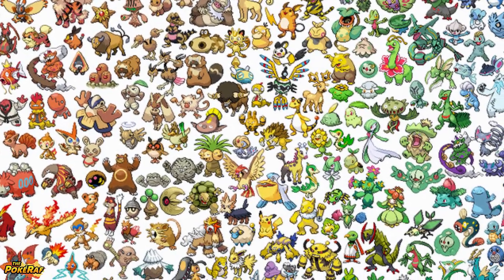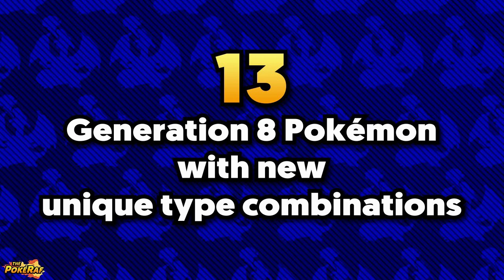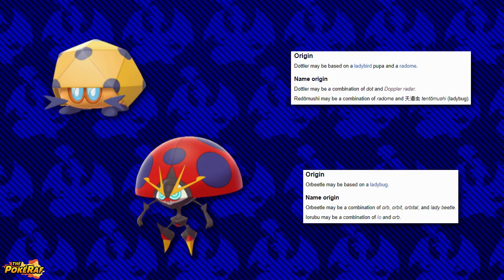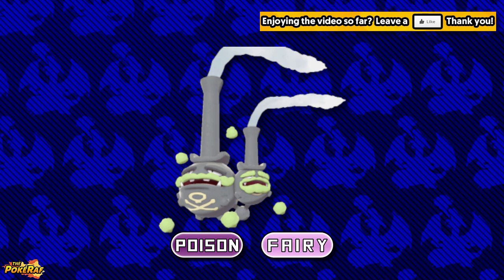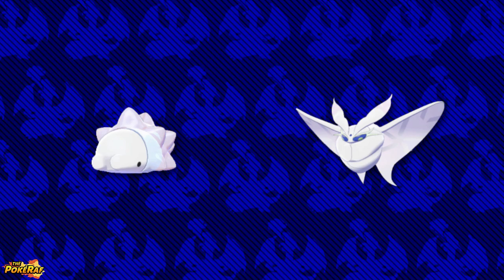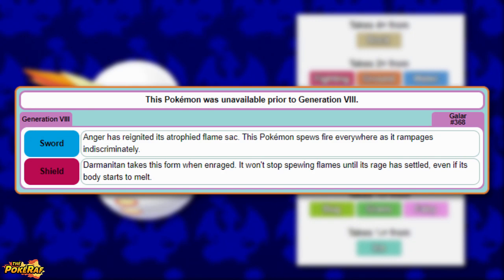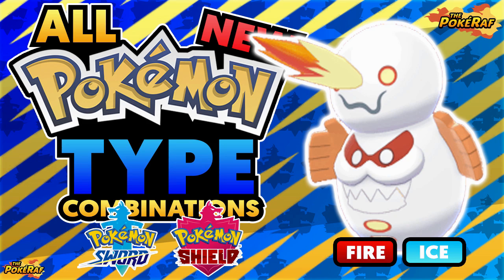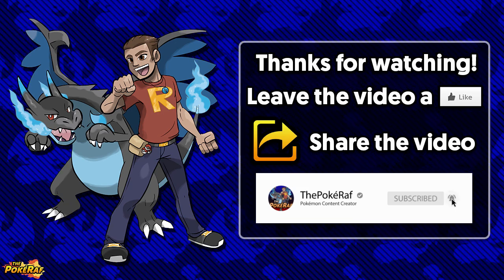ALL New Unique Type Combinations in Pokémon Sword and Shield! (Generation 8 Unique Pokémon Typings)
✏️ Hey, what’s going on guys?! Today, we will be covering all of the new Generation 8 Pokémon that have new type combinations/unique Pokémon typings in Pokémon Sword and Shield!

Huge credit and thanks to all of the sources for providing some of the information for this video.

SMASH the LIKE 👍🏼 button if you enjoyed the video! Be sure to turn on the little bell 🔔 and enable notifications, so you guys get notified when I upload a new video!

🎮 Nintendo Switch Friend Code – SW-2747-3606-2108
🕹️ Pokémon GO Friend Code – 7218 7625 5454

❗ Credits:

Huge thanks to Jesse Soto for designing my amazing avatar! Make sure to check him out.

🎵 Music (Listed below):

► Pokémon Sword and Shield - Route 1
► Pokémon Sword and Shield - Battle Tower Boss Battle

📹 Video Footage (Listed below):

► N/A

🎨 Art (Listed below):

► N/A

❗ PLEASE NOTE, some footage is owned by myself and that some images or music may be used from their respectful owners. They will always be credited above. Thank you! :D

Big up P.A Beats on the beat.

©️ Video owned and uploaded by ThePokéRaf